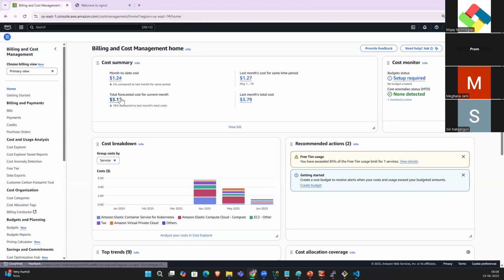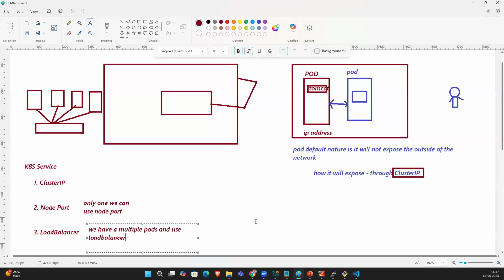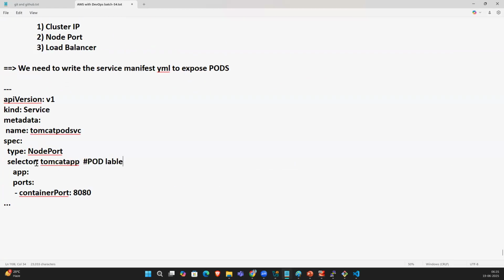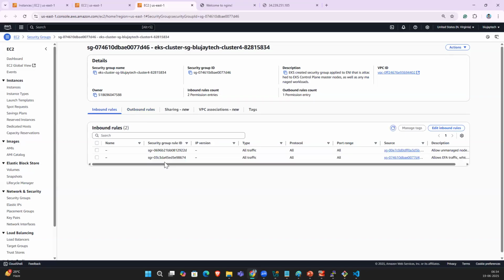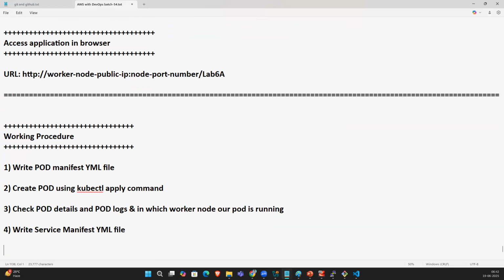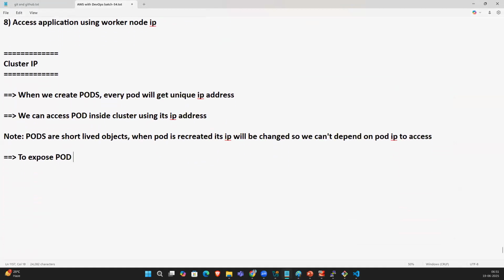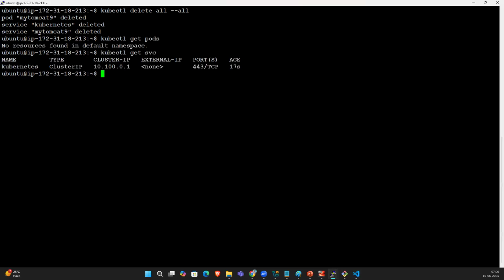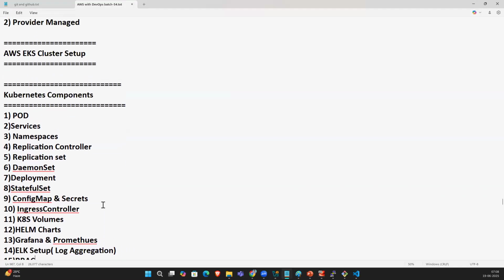Kubernetes Services Explained | ClusterIP, NodePort & LoadBalancer in Kubernetes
In this video, we’ll break down Kubernetes Services in the simplest way possible!
You’ll learn what ClusterIP, NodePort, and LoadBalancer services are, how they work, and when to use each type in your Kubernetes cluster.

We’ll cover:
✅ What is a Kubernetes Service
✅ Understanding ClusterIP, NodePort, and LoadBalancer
✅ How services help pods communicate
✅ Real-time examples and hands-on Kubernetes demo

By the end of this video, you’ll clearly understand how networking works in Kubernetes and how to expose your applications efficiently.

📚 Watch till the end to master one of the most important Kubernetes concepts for DevOps engineers and cloud professionals.